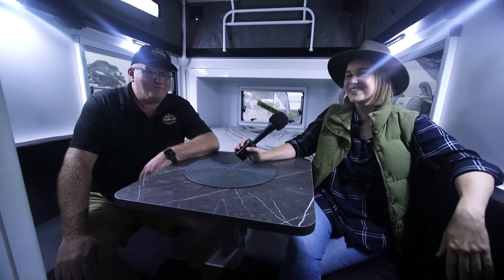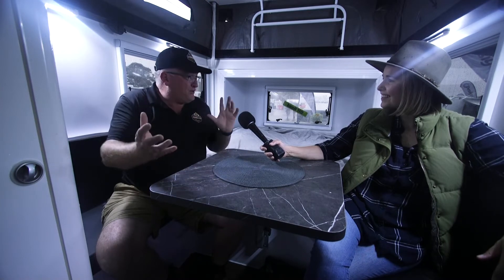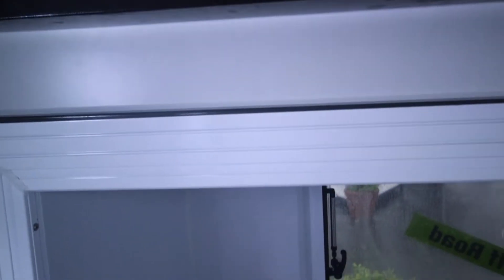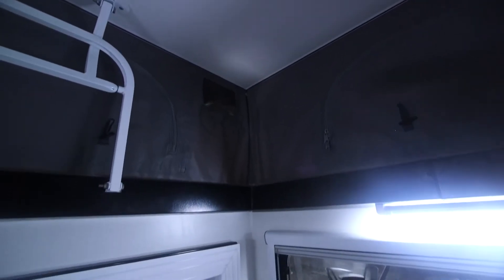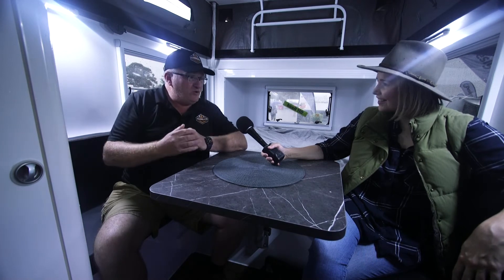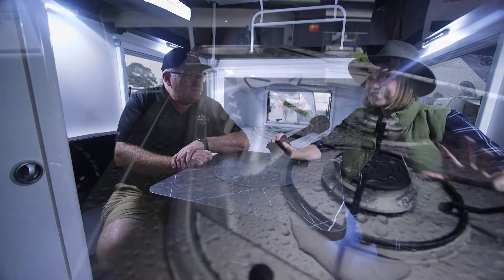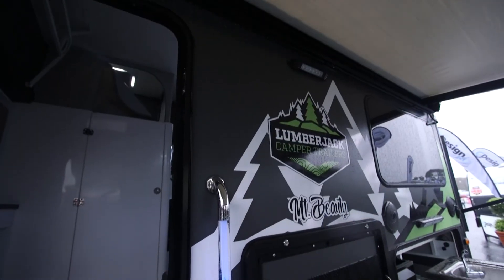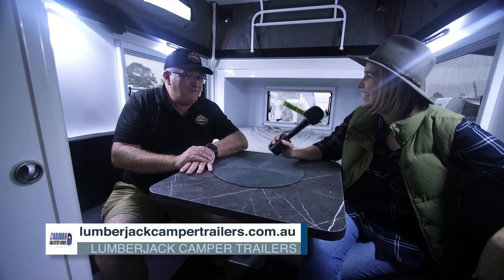Lumberjack Camper Trailers Mt Beauty - Melbourne Leisurefest 2022